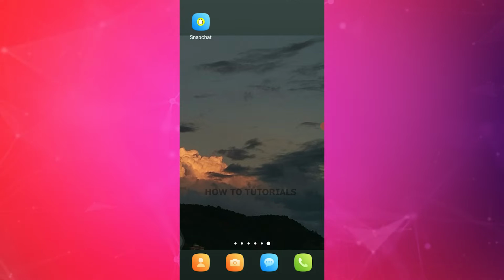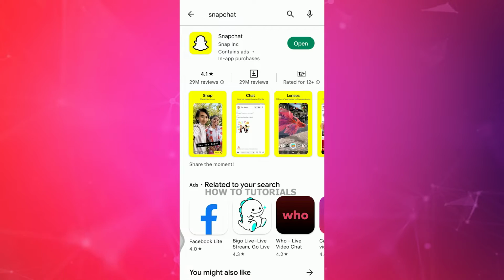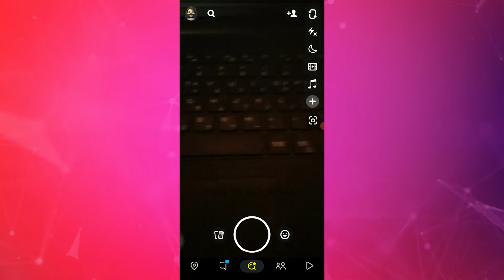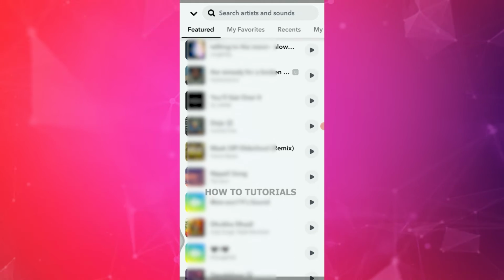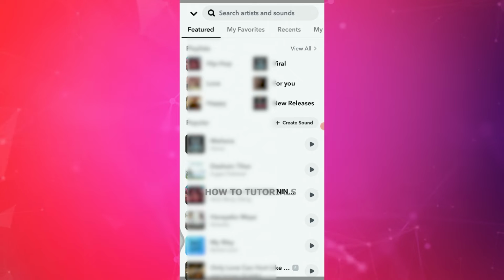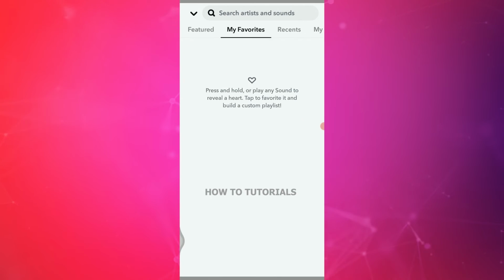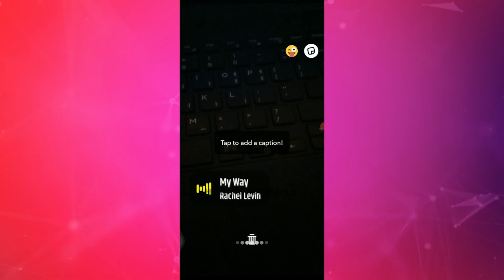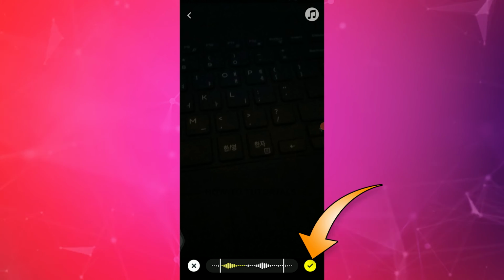How To Add Music To Snapchat Story 2022 | Put Background Song On Snapchat Stories | Snapchat App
"How To Add Music To Snapchat Story 2022 | Put Background Song On Snapchat Stories | Snapchat App" - A Video Guide by How To Tutorials.